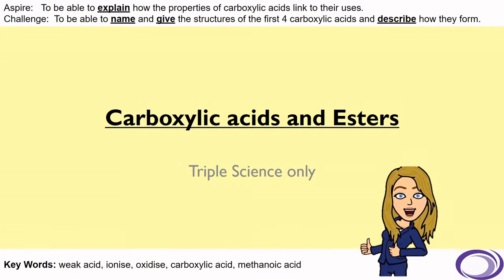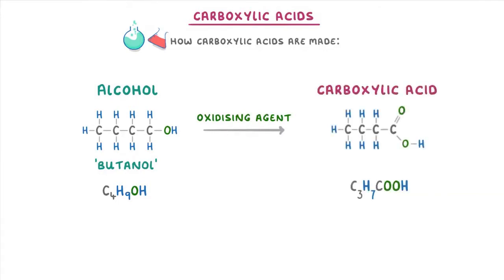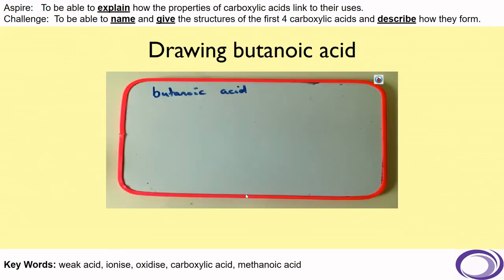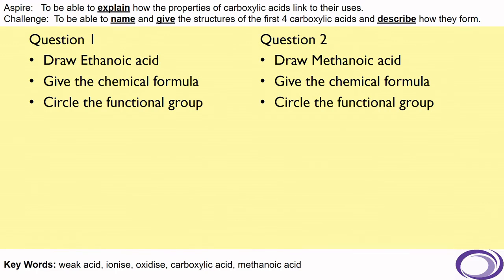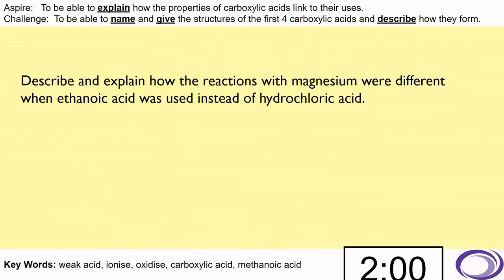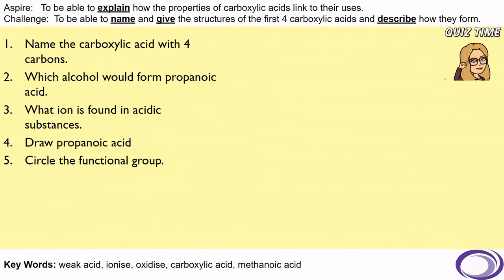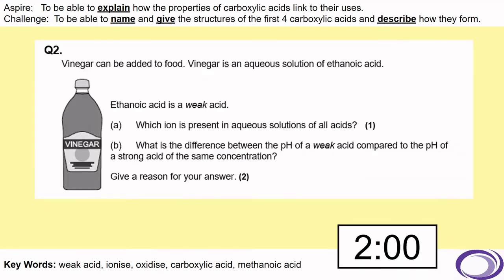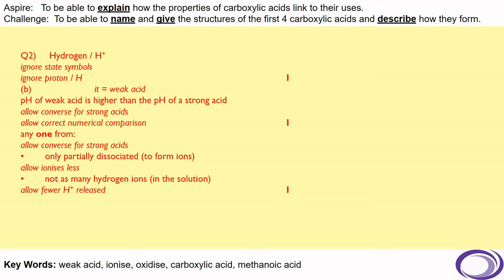Carboxylic Acids and Esters TRIPLE only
Lesson 5 in the GCSE Organic Chemistry topic